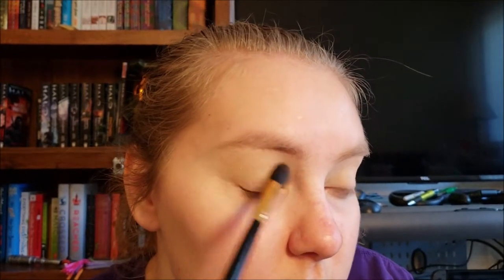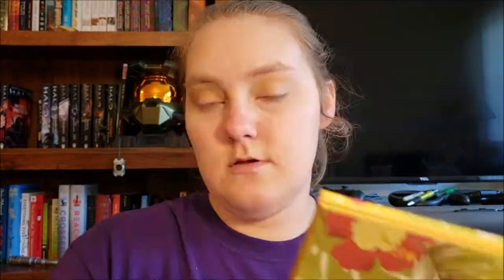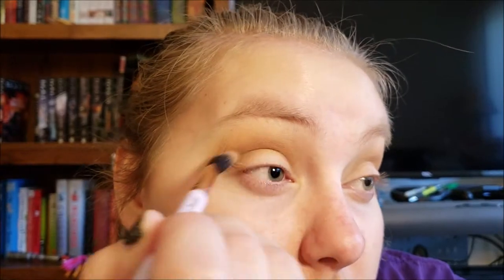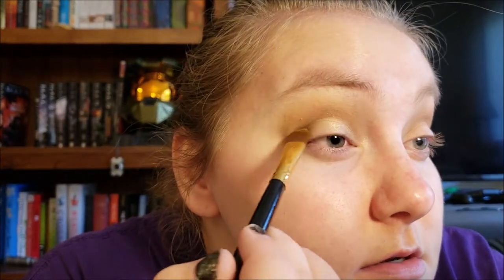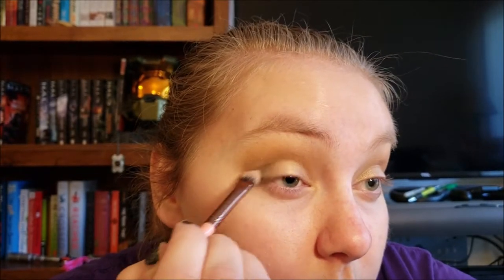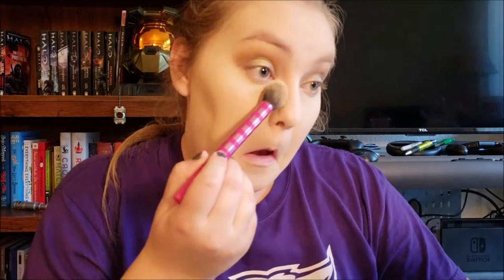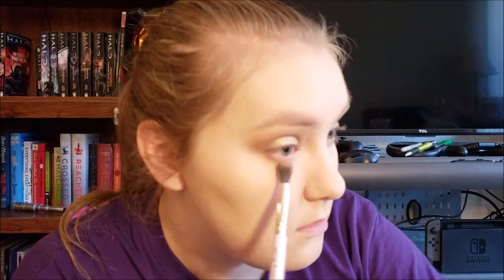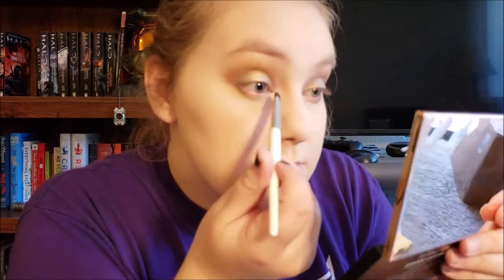ALAMAR COSMETICS | Reina Del Caribe Vol. 1 | Tutorial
Here is my first eyeshadow tutorial using the Reina Del Caribe Vol. 1 Eyeshadow palette!
It's summery and easy to do.